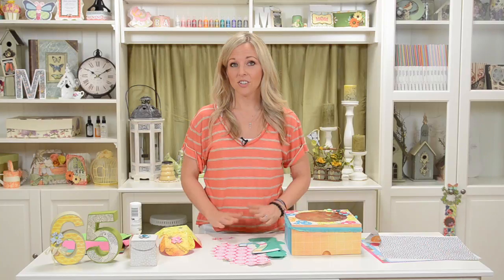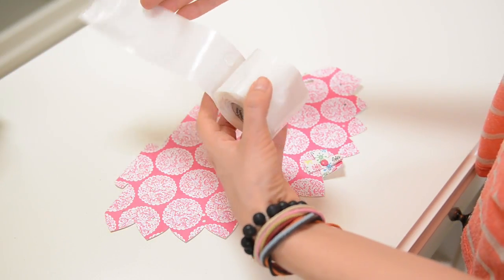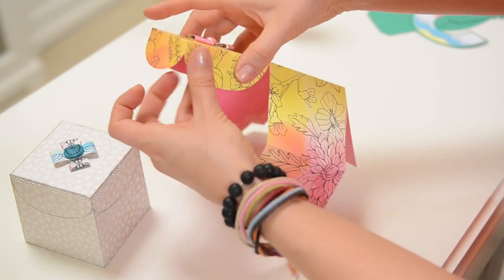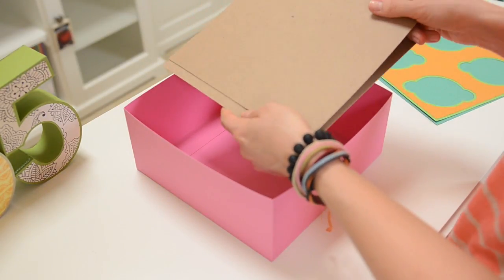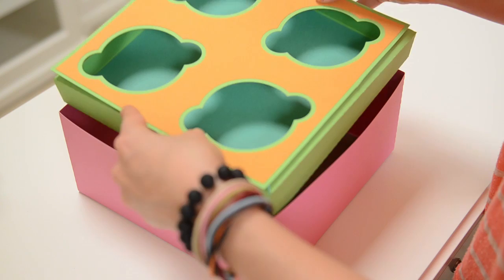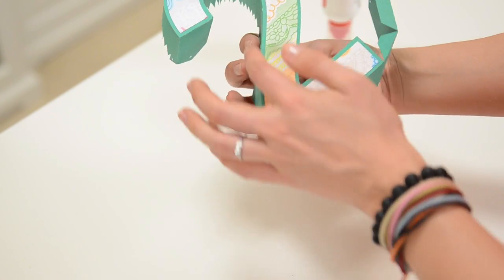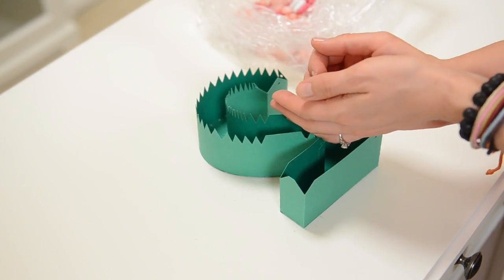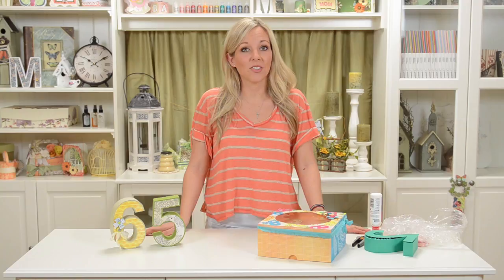3D Numbers Party SVG Kit - Assembly Tutorial